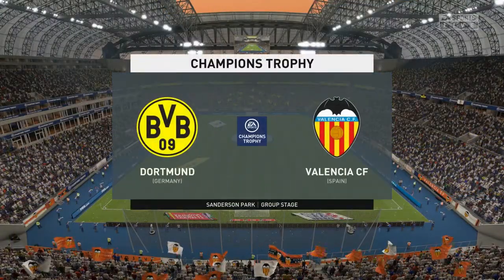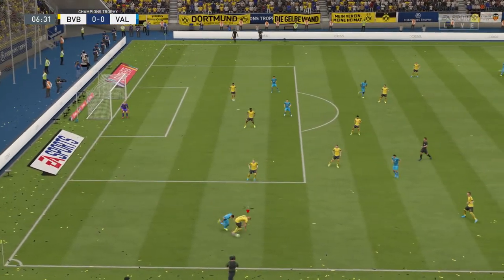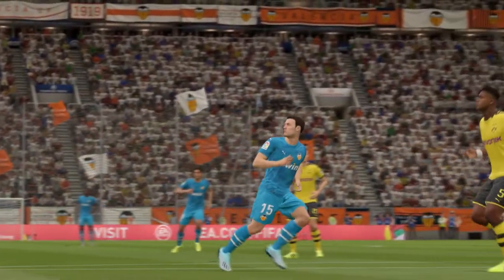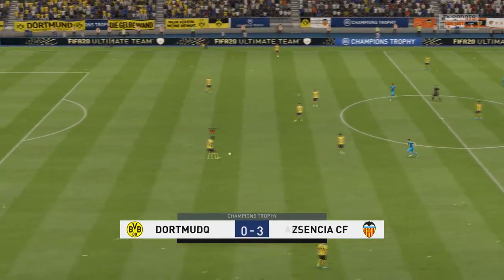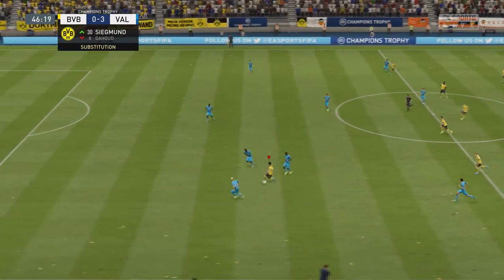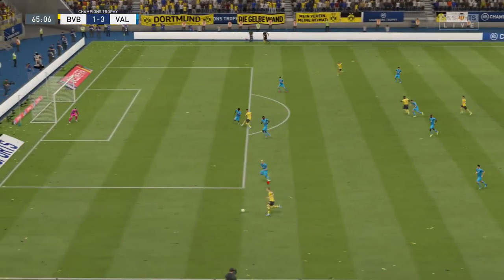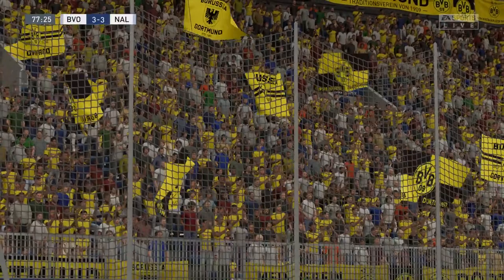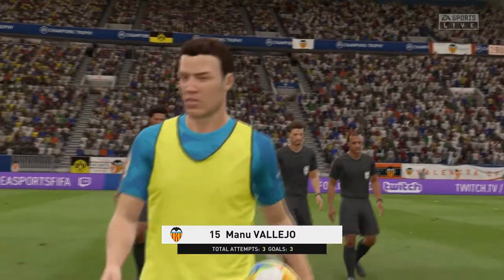FIFA 20 | Borussia Dortmund 3 - 3 Valencia CF | Pre-Season (Dortmund come from 3 - 0 down)